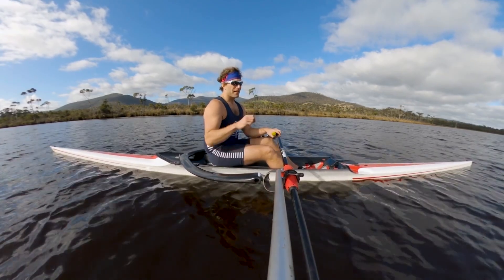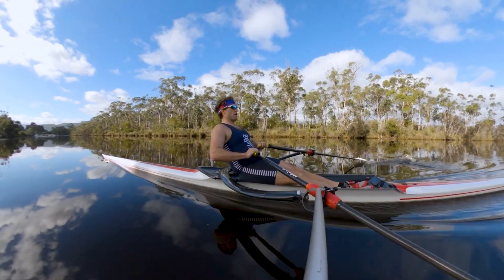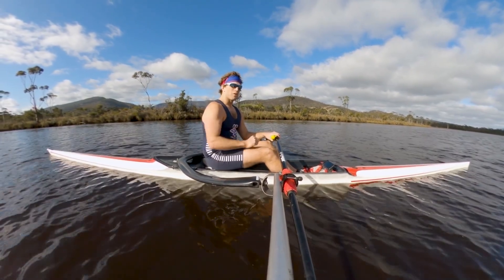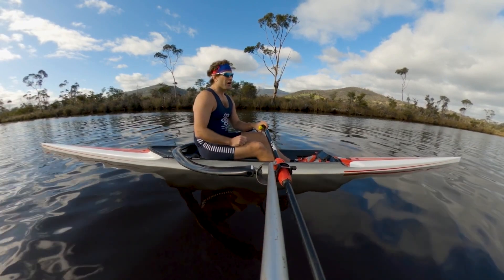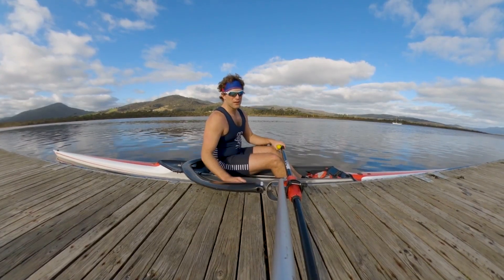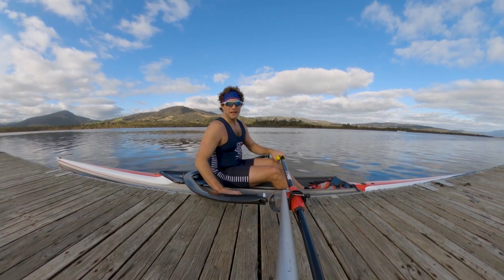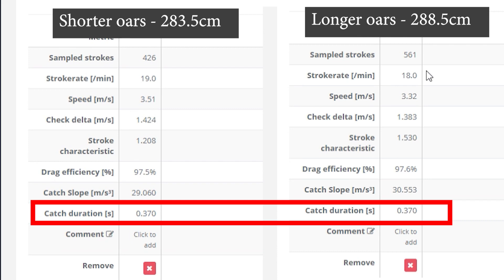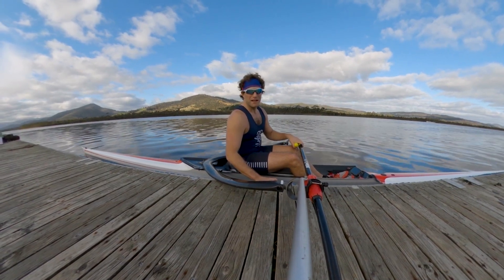Should you train for rowing with Heavy or Light oars?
In this video, Lachlan discusses and tests oar length when training. He highlights the pros and cons of training with heavy and light oars. Both approaches have merit, but the athlete's technique and physiology should guide your decisions.

Lachlan changes his oars from longer(288.5cm) to shorter(283.5cm) and goes for a 1.5-hour row. He then discusses the boat's changes and his thoughts on using this strategy as a training tool. Finally, he compares the data using the Rowing in Motion app to see the measurable changes to his rowing stroke.